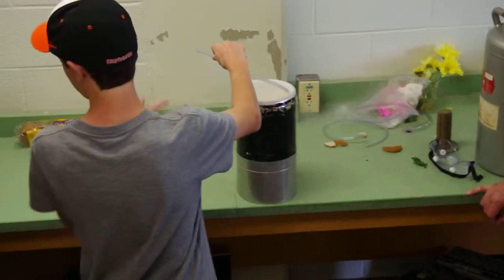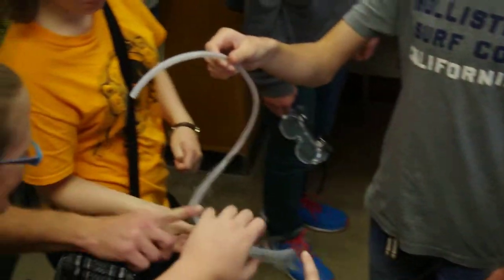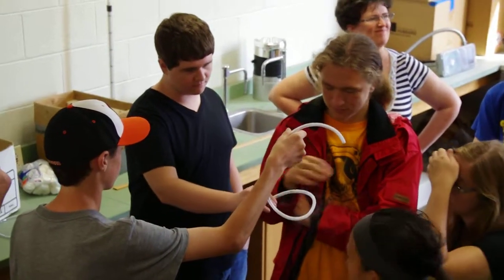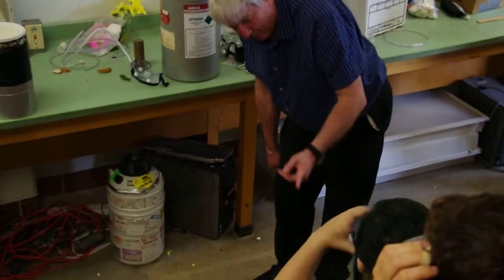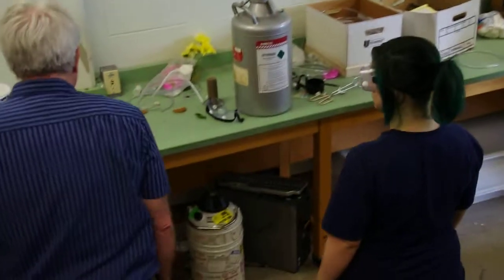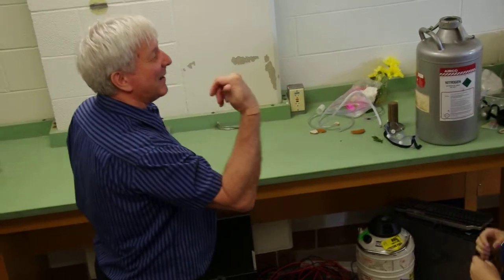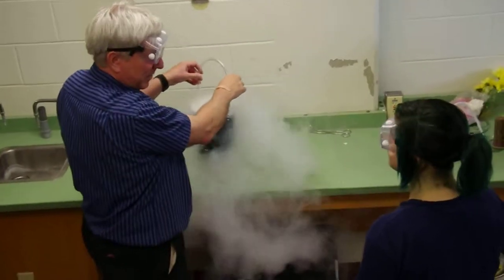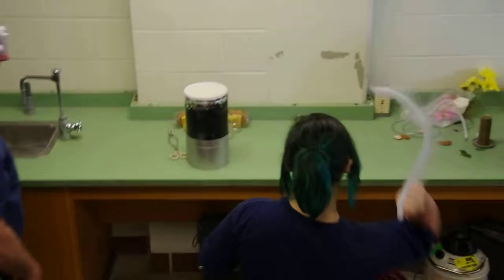The Effects of Liquid Nitrogen to Plastic Tubing